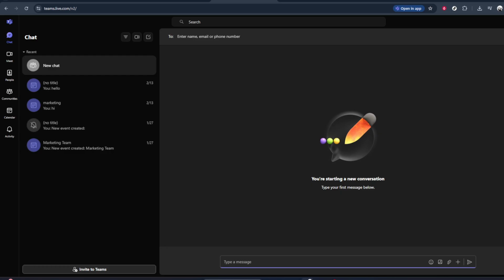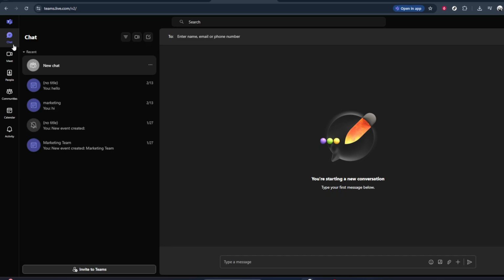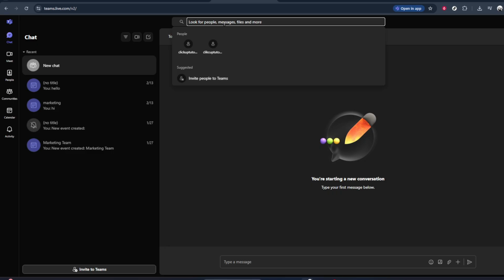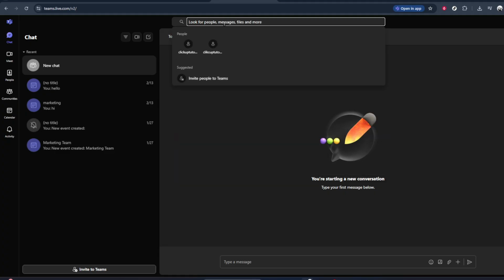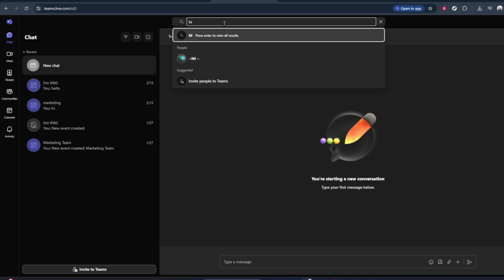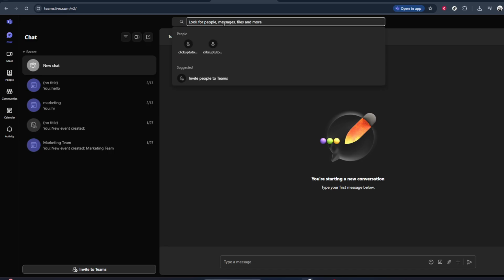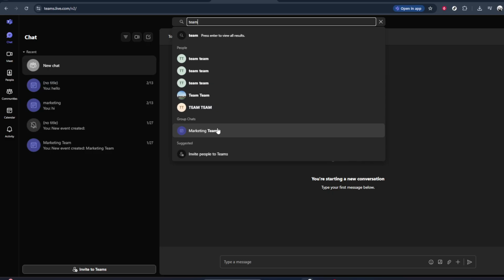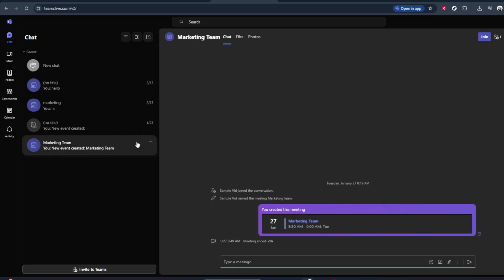How to Find Hidden Chats in Microsoft Teams | 2026 GUIDE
In this video, you’ll learn how to find hidden chats in Microsoft Teams so you never miss an important message again. find hidden chats microsoft teams, microsoft teams hidden messages tutorial, teams locate hidden chats guide, uncover hidden chats teams, microsoft teams chat search tips, teams private chat recovery, office 365 teams hidden chat help, microsoft teams beginner guide, teams hidden conversation tutorial, teams chat management tips, microsoft teams secret chat find, teams messaging tips.